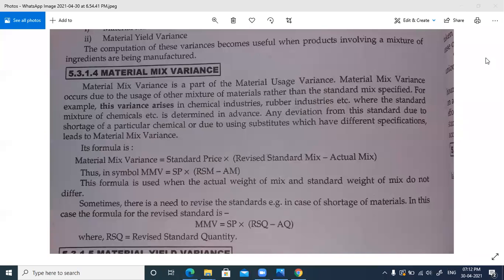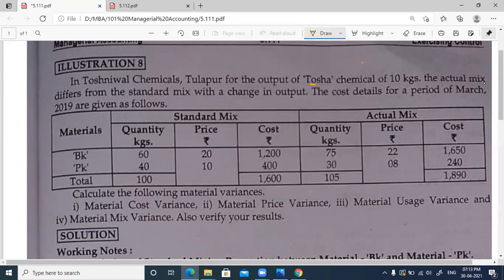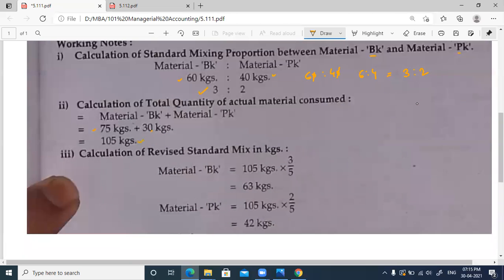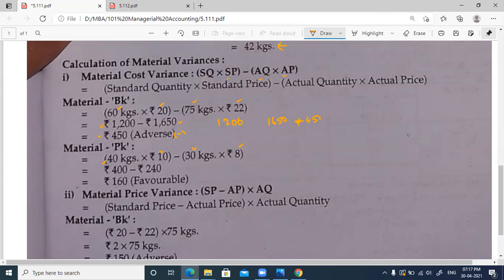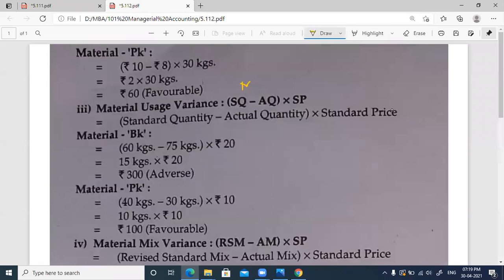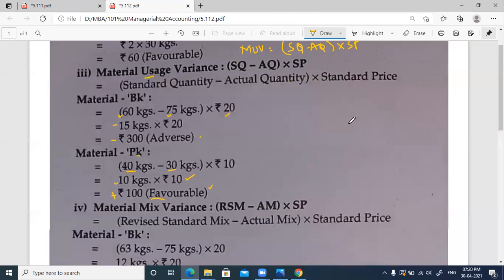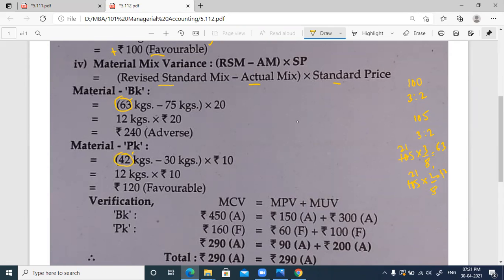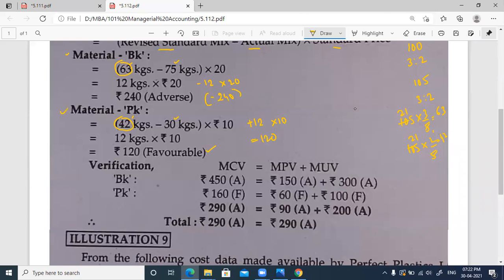Material Mix Variance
Cost Accounting BBA BCom, MBA